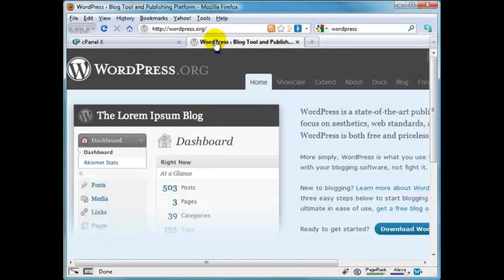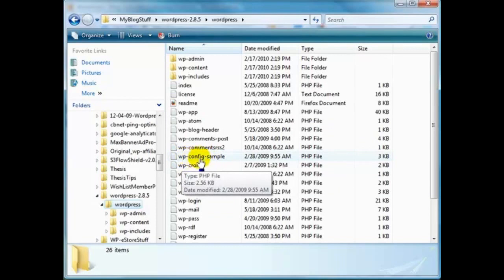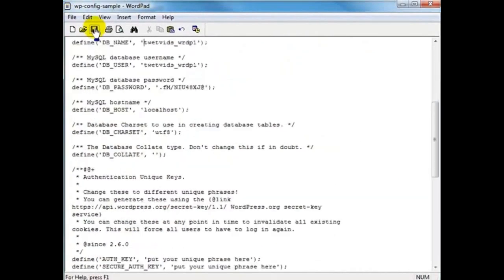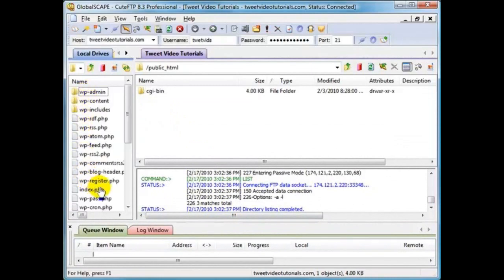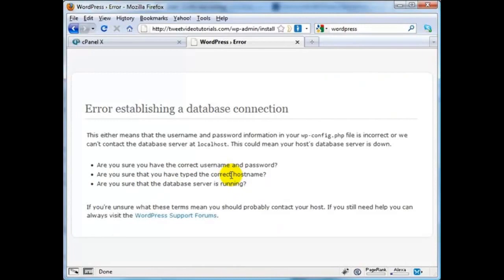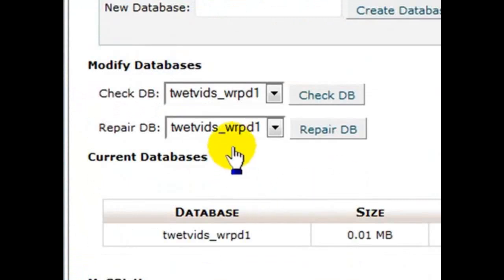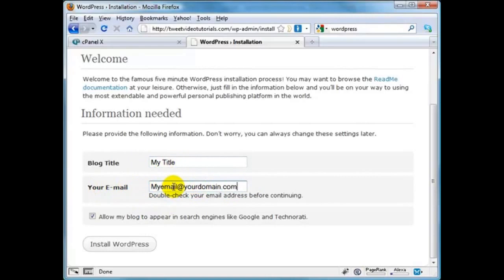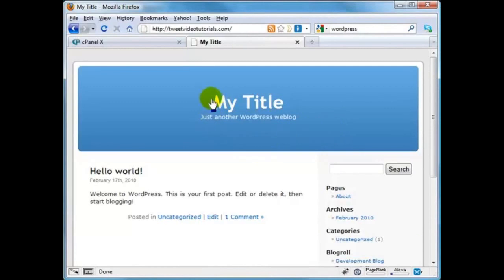How to Manually Install WordPress (11) Wordpress Video Tutorials